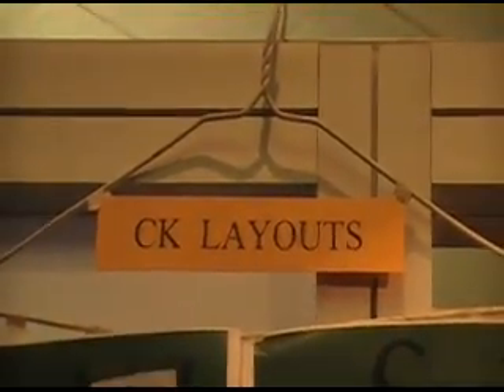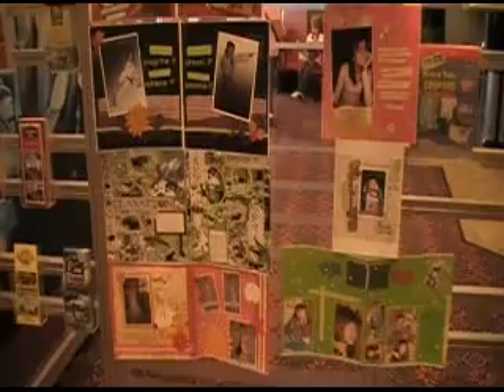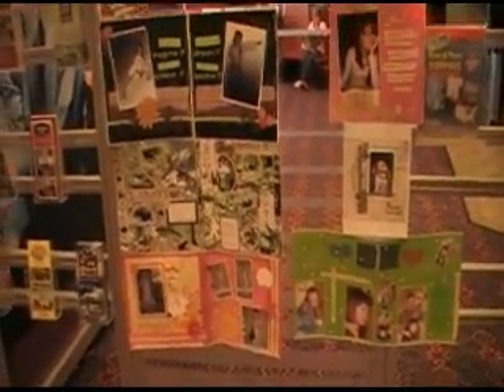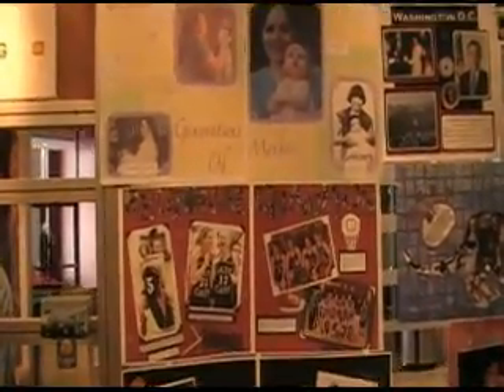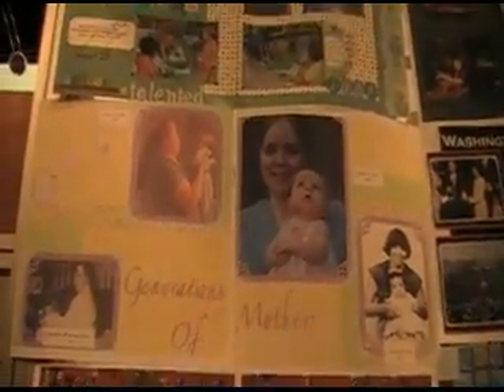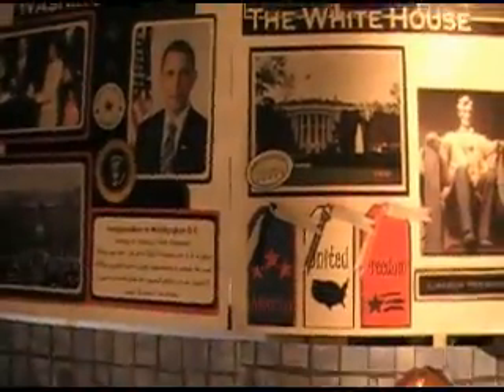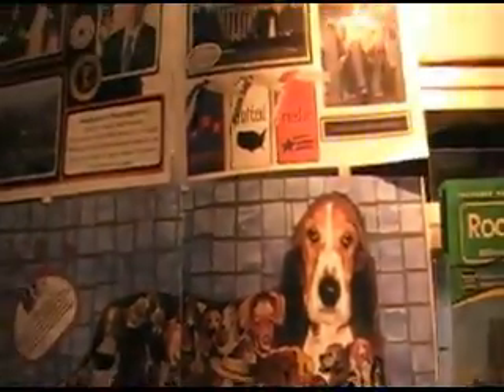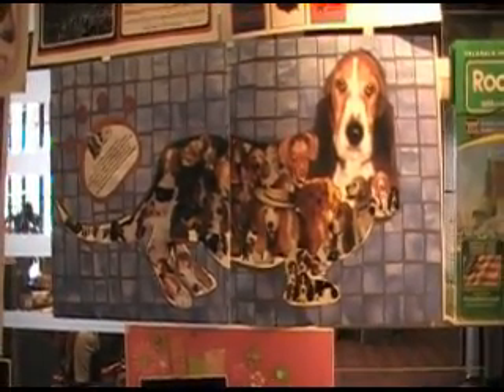CKC St. Louis: Layout Contest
Creating Keepsakes creative editor Megan Hoeppner checks out the contest entries in the Creating Keepsakes Convention page contest.